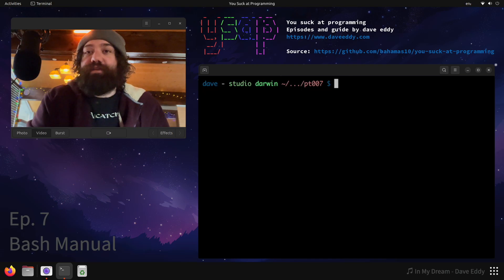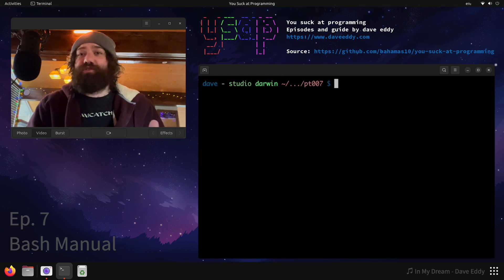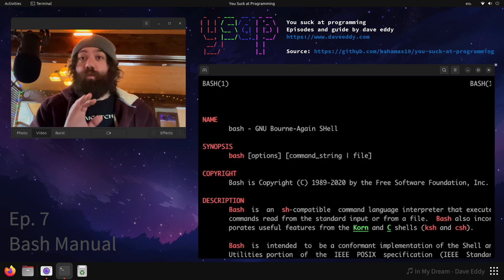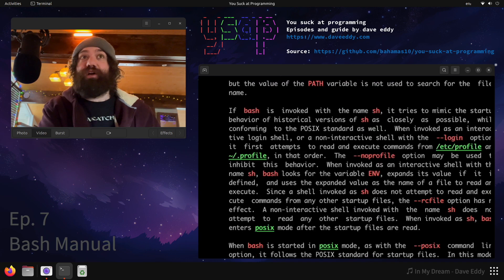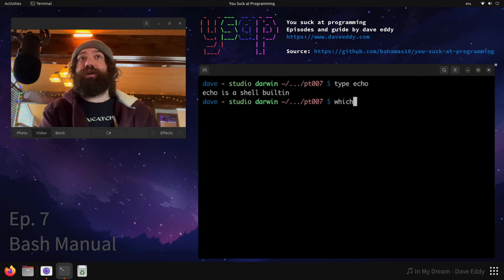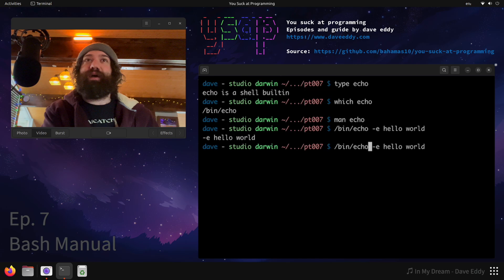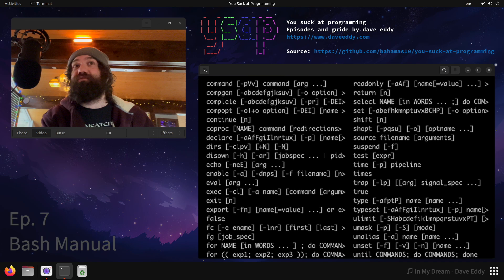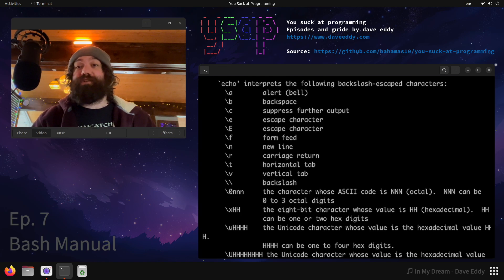You Should Read the `bash` manpage - You Suck at Programming #007